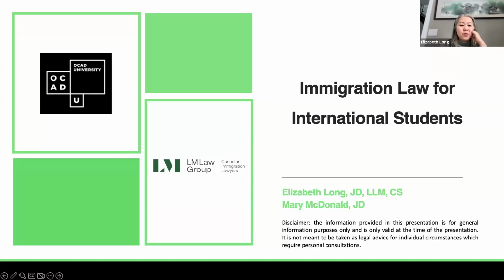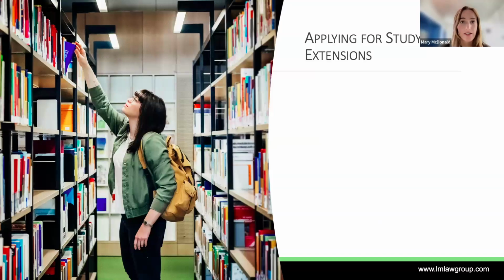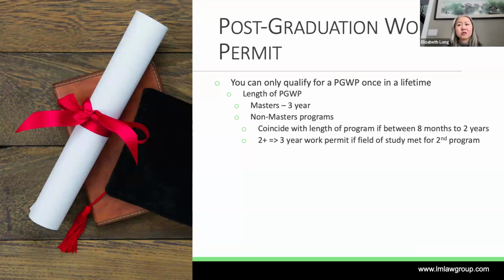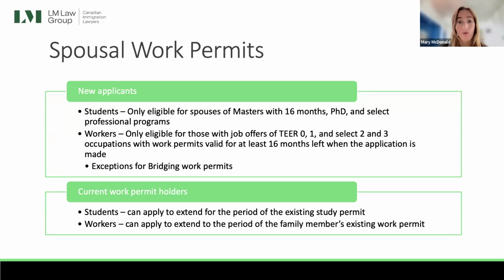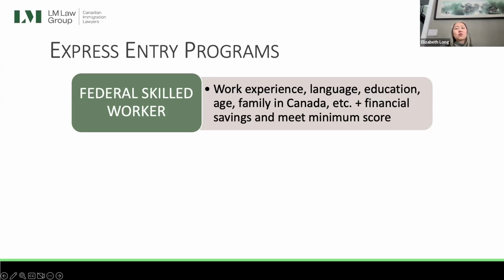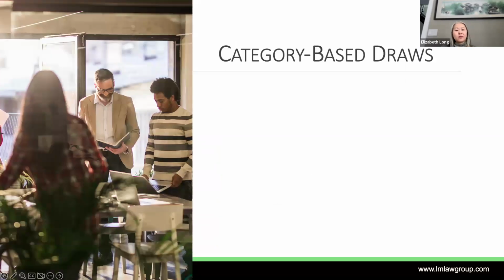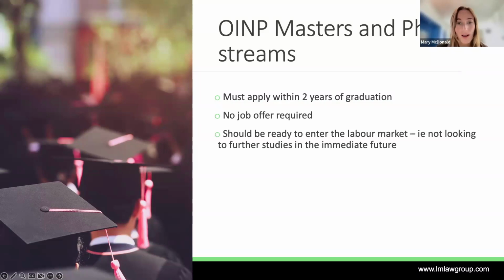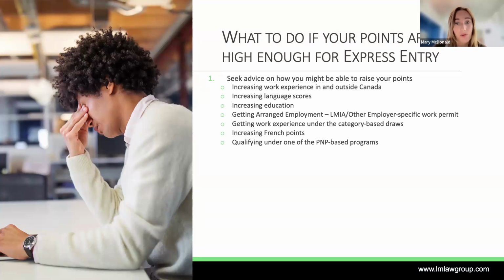Webinar with OCAD University on February 19th - Immigration Law for International Students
This webinar is for international students who are looking for answers in their immigration journey and will discuss the following topics:

1. What you need to do to study and work legally
2. Avenues for obtaining permanent residence
3. What to do if your points are not high enough for Express Entry